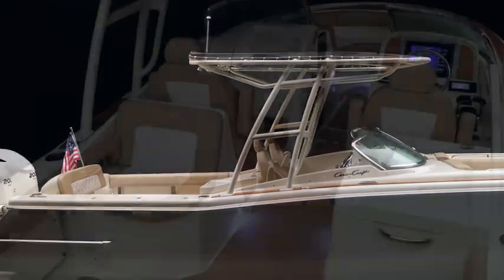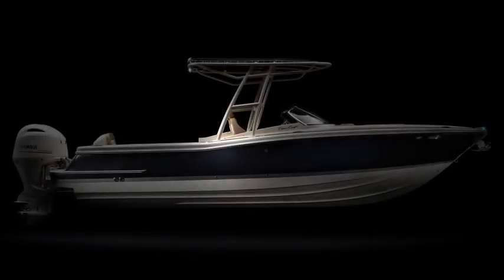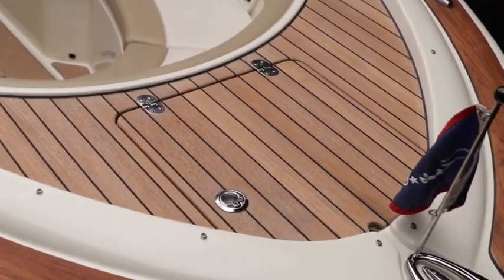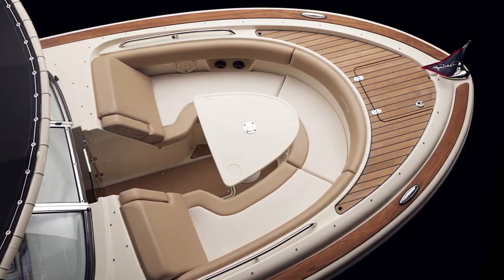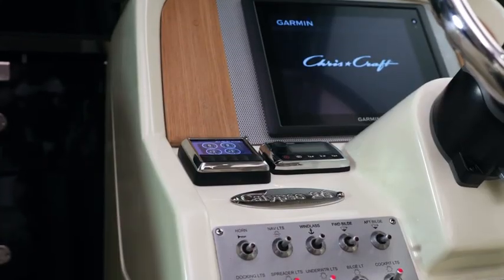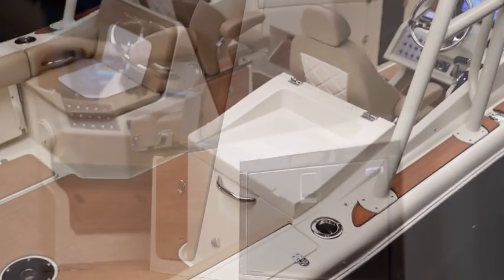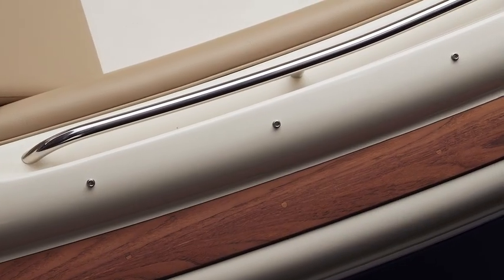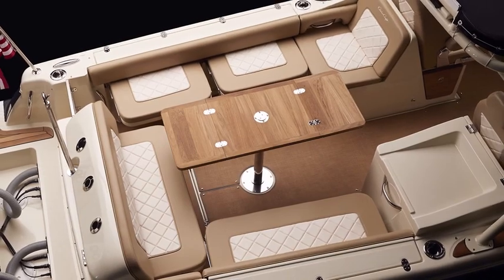Chris Craft Calypso 26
Fun for 2. Or Party of 8.
A sunset cruise, day of watersports or evening entertainment? The choice is yours, all in one boat. Enjoy open space to move around the deck, or unfold the seats and add the table. The options are endless.